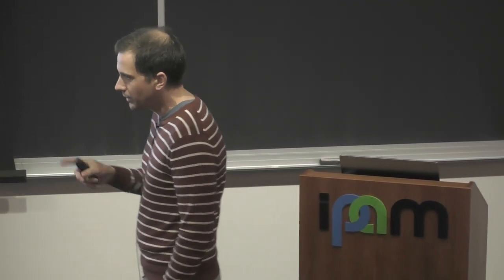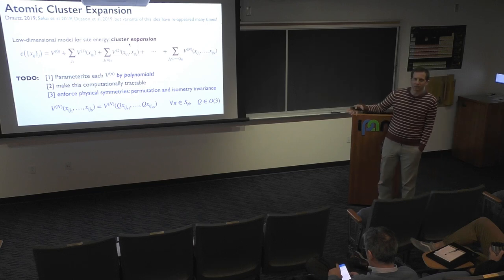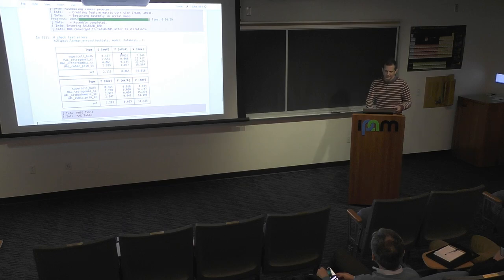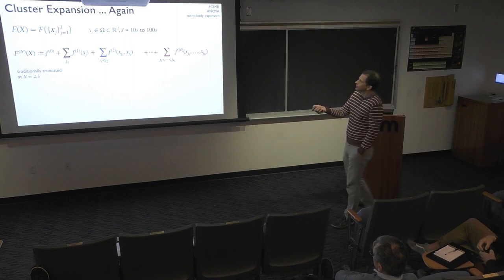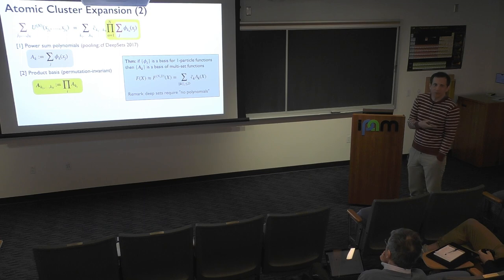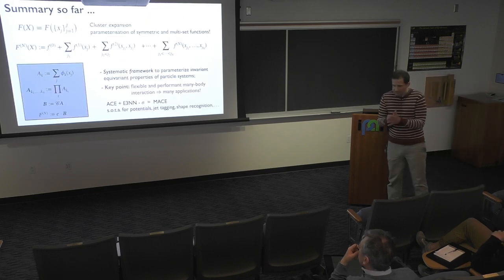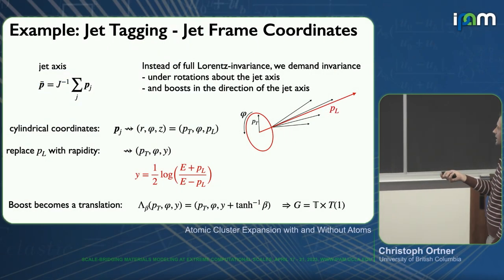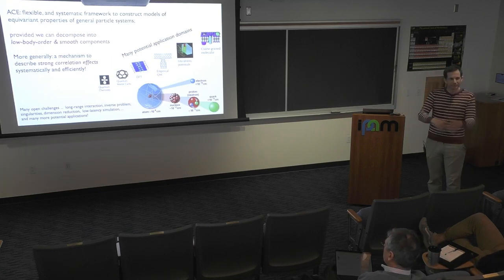Christoph Ortner - Atomic Cluster Expansion with and Without Atoms - IPAM at UCLA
Recorded 19 April 2023. Christoph Ortner of the University of British Columbia presents "Atomic Cluster Expansion with and Without Atoms" at IPAM's workshop for Scale-Bridging Materials Modeling at Extreme Computational Scales.
Abstract: I will outline a geometric learning framework, the atomic cluster expansion (ACE), which focuses on linear and shallow models. The framework is particularly well-suited for studying particle systems where it often achieves state-of-the-art accuracy / computational performance and such it is well suited for applications requiring high performance. I will first review the general setting, i.e., how the ACE concept can be adapted to provide models in many different contexts, including molecular simulation, electronic structure, wave functions, and particle physics.
In the second part of my talk I will then review an emerging framework or workflow - hyper-active learning - how to efficiently generate training data for ACE models in an automated way. Relatively small and linear ACE models are ideally suited to this setting. I will also go into some details of the priors we impose that make the workflow as robust as possible.